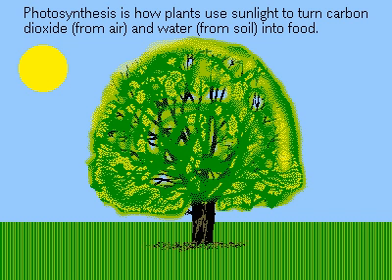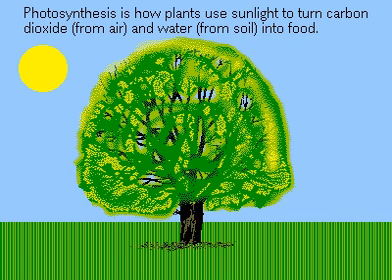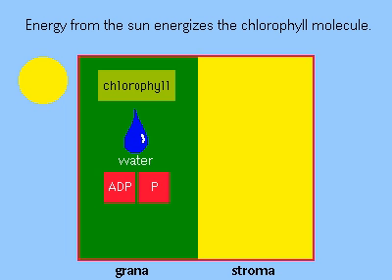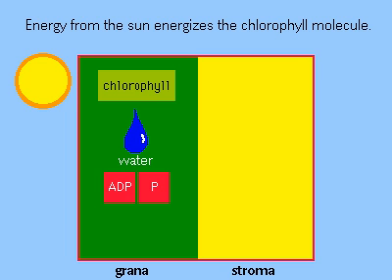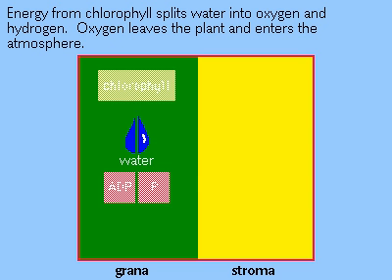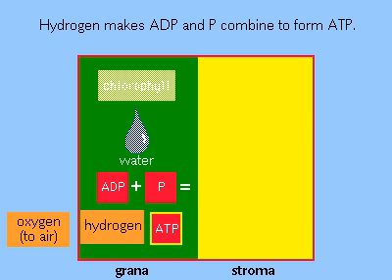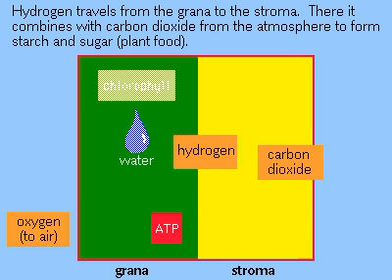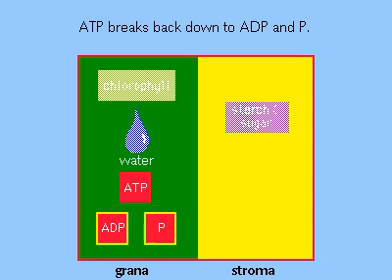Photosynthesis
Photosynthesis (play /foʊtoʊˈsɪnθəsɪs/; from the Greek φώτο- [photo-], "light," and σύνθεσις [synthesis], "putting together", "composition") is a process used by plants and other organisms to convert the light energy captured from the sun into chemical energy that can be used to fuel the organism's activities. Photosynthesis occurs in plants, algae, and many species of bacteria, but not in archaea. Photosynthetic organisms are called photoautotrophs, since they can create their own food. In plants, algae, and cyanobacteria, photosynthesis uses carbon dioxide and water, releasing oxygen as a waste product. Photosynthesis is vital for all aerobic life on Earth. In addition to maintaining normal levels of oxygen in the atmosphere, photosynthesis is the source of energy for nearly all life on earth, either directly, through primary production, or indirectly, as the ultimate source of the energy in their food,[1] the exceptions being chemoautotrophs that live in rocks or around deep sea hydrothermal vents. The average rate of energy capture by photosynthesis globally is immense, approximately 130 terawatts,[2][3][4] which is about six times larger than the power consumption of human civilization.[5] As well as energy, photosynthesis is also the source of the carbon in all the organic compounds within organisms' bodies. In all, photosynthetic organisms convert around 100-115 thousand million metric tons (i.e., 100--115 petagrams) of carbon into biomass per year.[6][7]